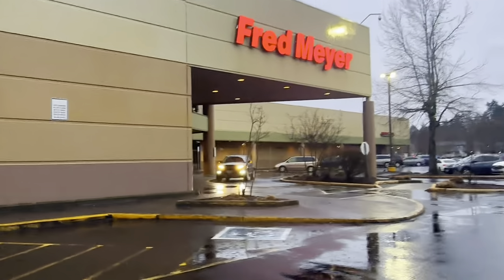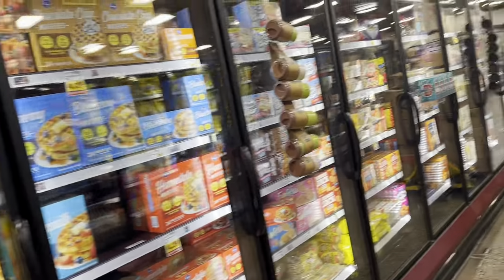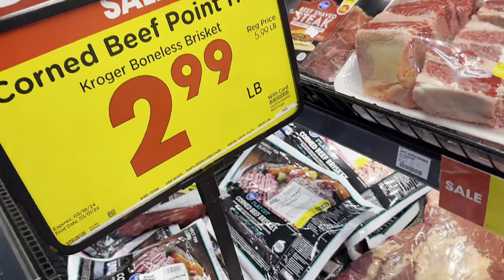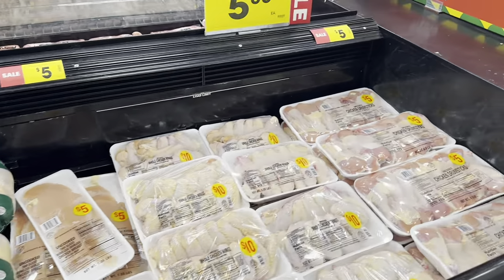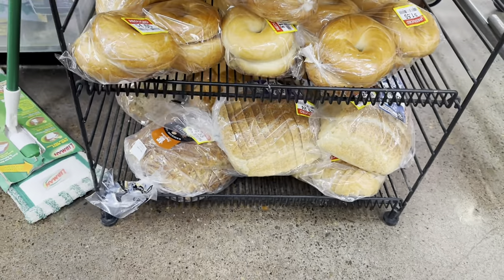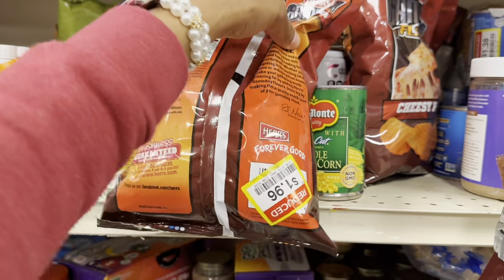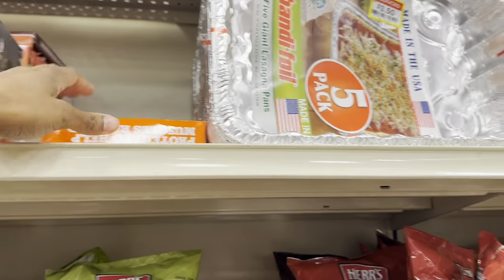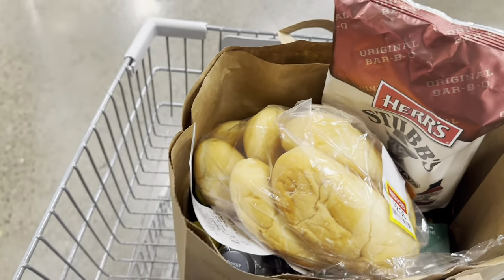IM ALWAYS LOOKING 👀 FOR THE CLEARANCE ITEMS @ FRED MEYER| SHOP WITH ME!